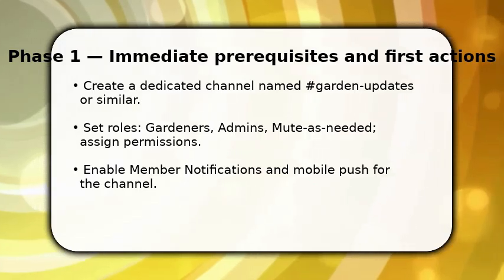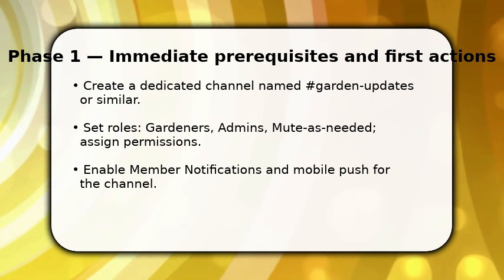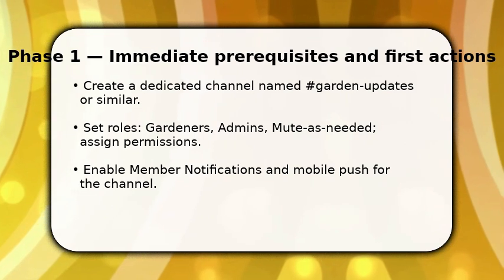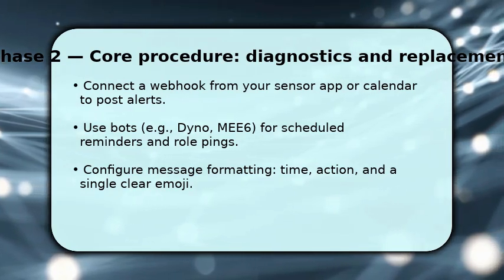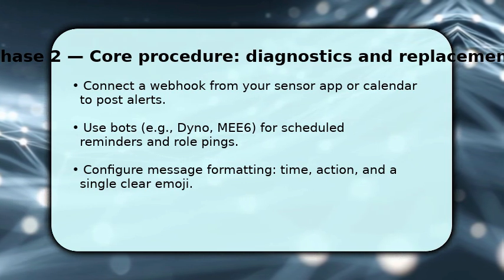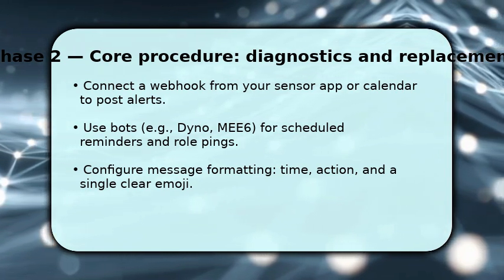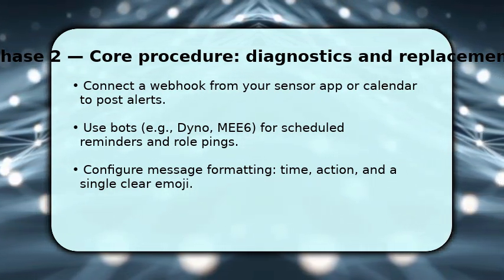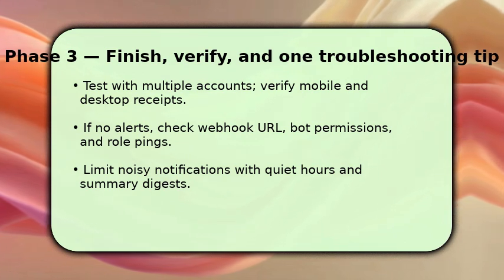How to Get Notifications in Discord Grow a Garden - Full Guide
How to Get Notifications in Discord Grow a Garden - Full Guide | 🔒 Surfshark VPN Deal — Stay private and secure. $1.99/mo + 3 Months Free ▸

Dive into the world of gardening as we provide a comprehensive guide on how to grow your own plants and vegetables. Discover essential tips for soil preparation, plant selection, watering schedules, pest control, and harvest techniques in this detailed video tutorial.

garden growing, plant care instructions, soil prep gardening, watering schedule guide, pest management home garden, harvest tips vegetables, beginner'supremo gardener